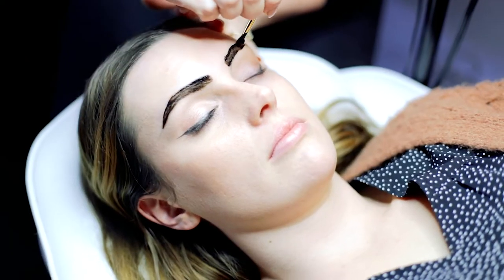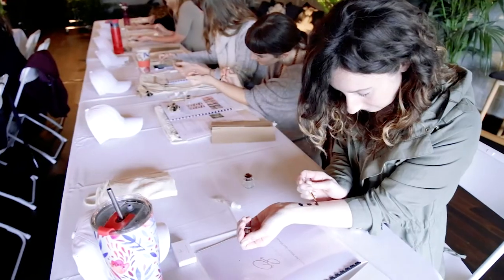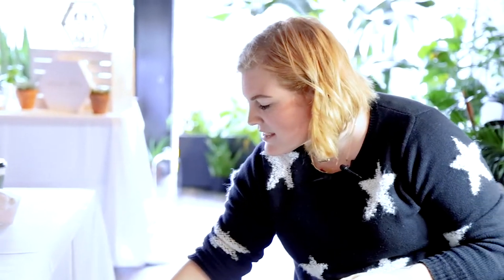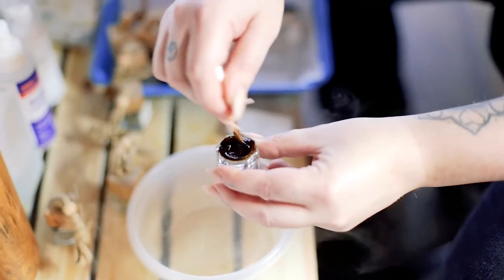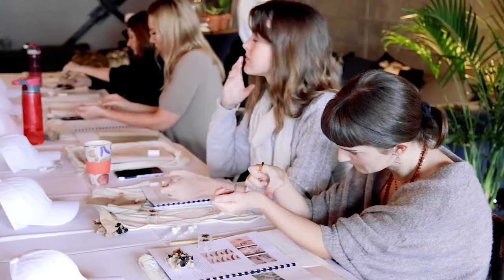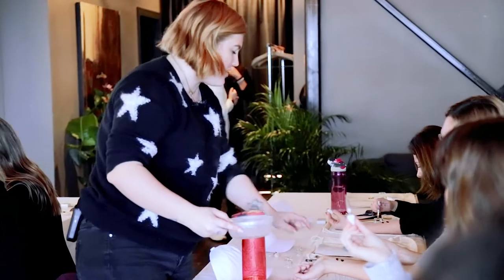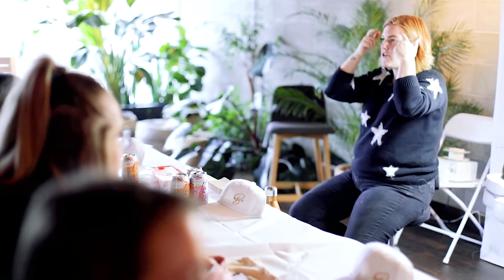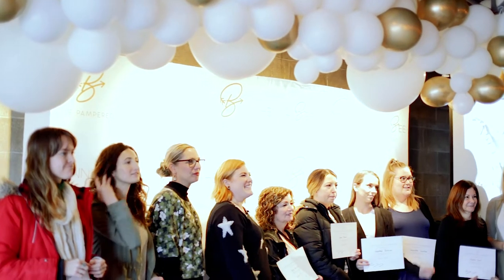Bee Pampered Master Classes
Bee Pampered is a female-led Canadian company committed to providing high quality, professional lash & brow beauty supplies to professionals across North America. All of our services are designed to be completed in 30 minutes or less and to provide clients with results that last 6-8 weeks. All of our products are Health Canada approved.